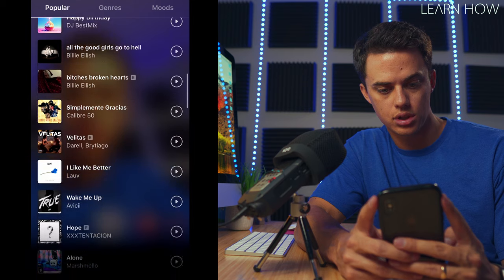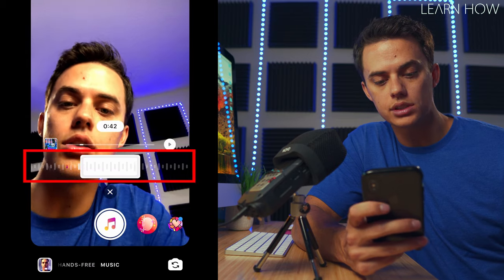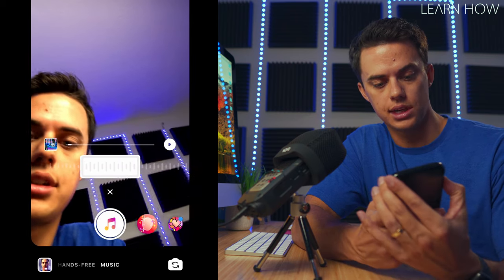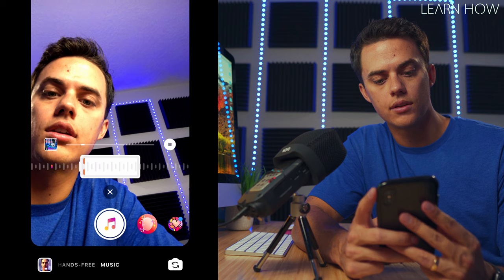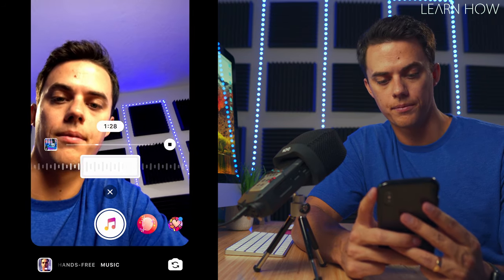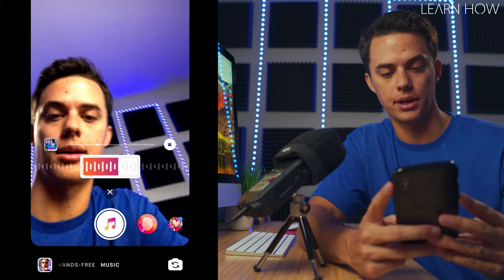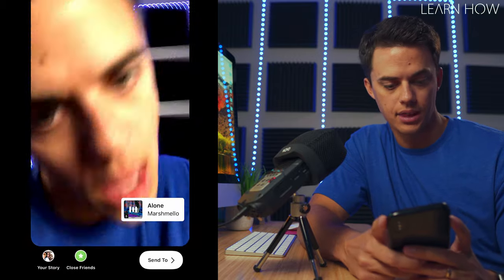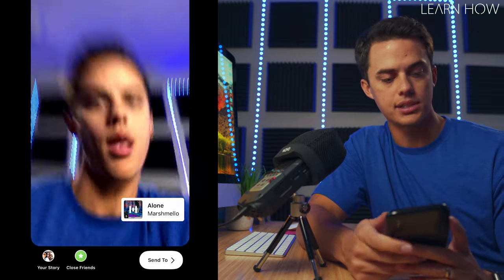How to Add Music to Instagram Stories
In this video, you'll Learn How to add music to Instagram stories using the music sticker. You can add clips of your favorite songs in your Instagram stories using this very simple method!